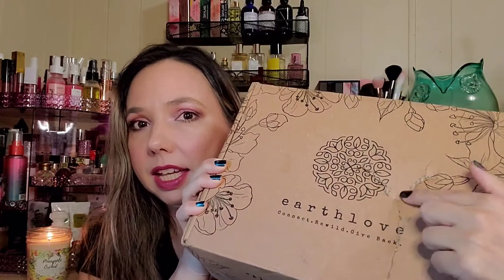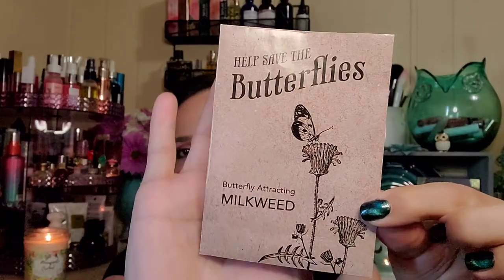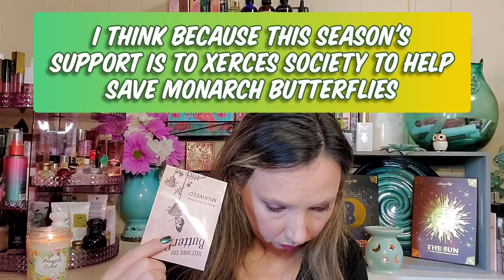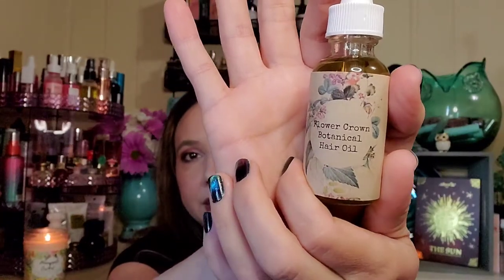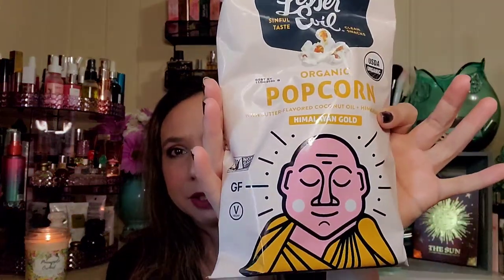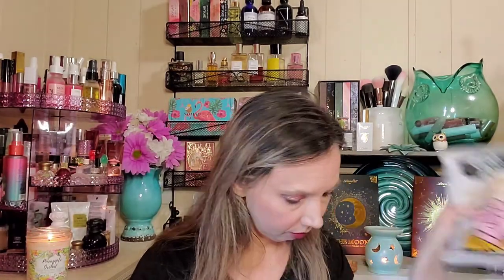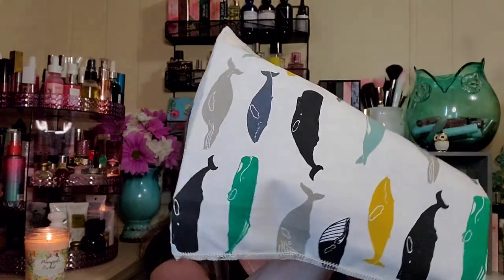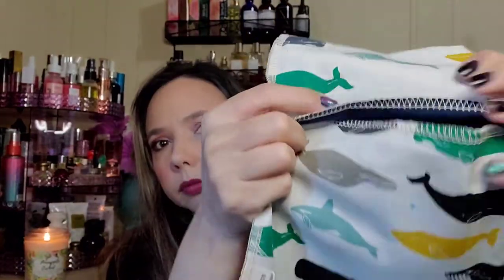Earthlove Box - Summer 2020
Brands featured in the Summer Box:
🌼 No Trace

🛍Cratejoy wish list link (for ideas of all the amazing choices they have):

🛍If you would like to send a donation to help support my channel so that I can bring you more content that you would like to see (and to help with all the giveaways), you may do so with my deepest gratitude

Video editing done with VideoGuru app on my phone, photo editing with Pixlr app. Music "Dreams" by Benjamin Tissot I created my Intro and Ending, using photographs WITH PERMISSION by my friend Everett Houser Photography.